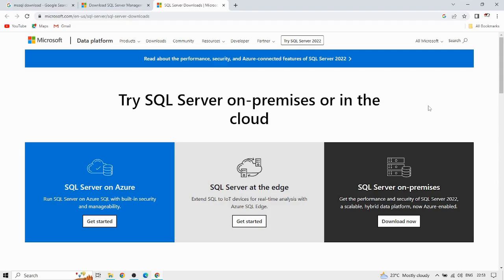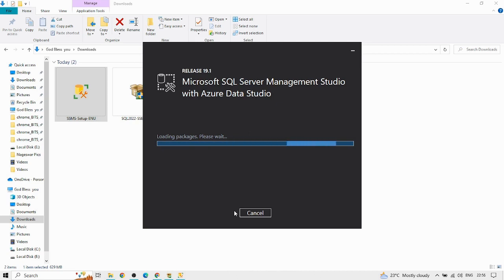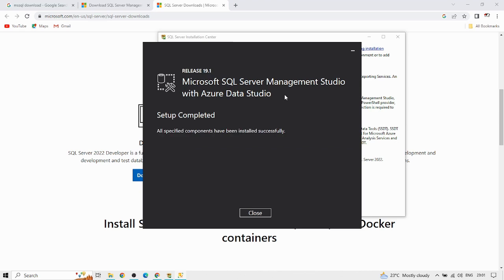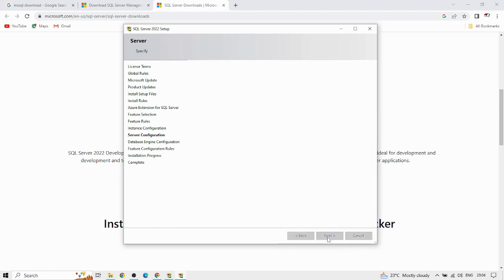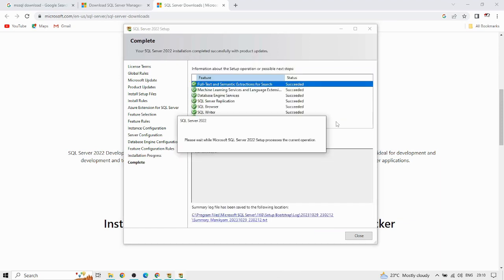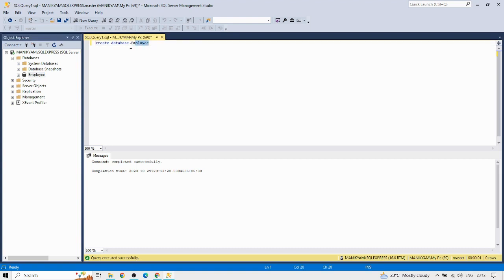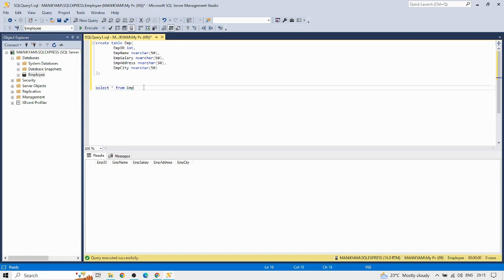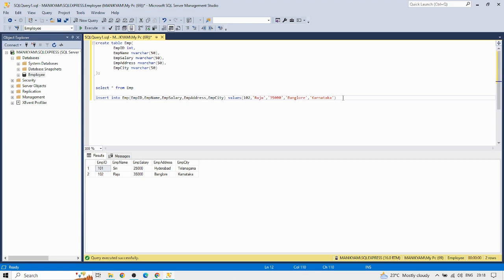2 # SQL Installation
SQL Installation ## Setup ## Sample Example ### Database